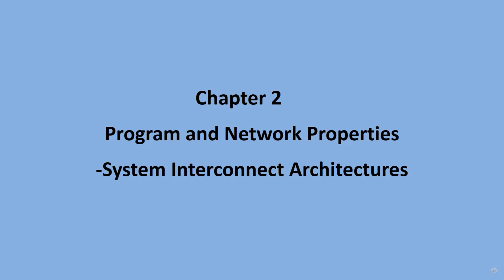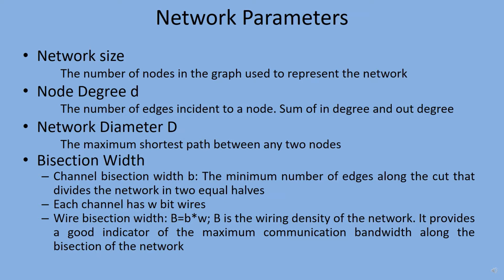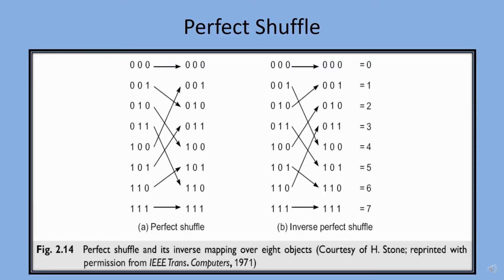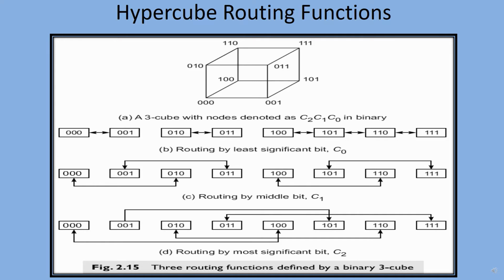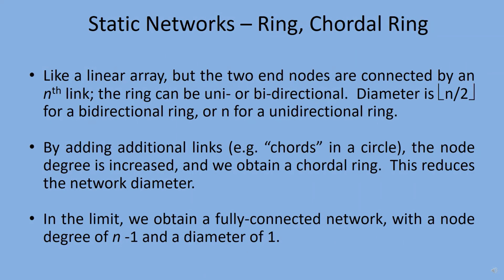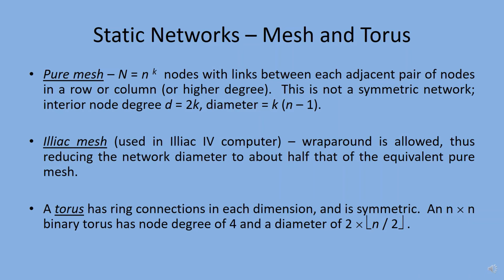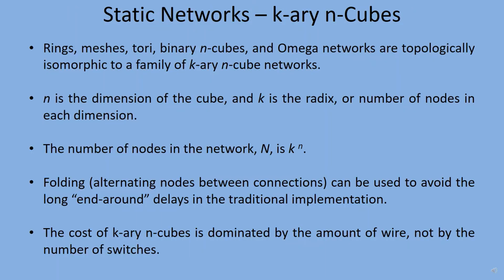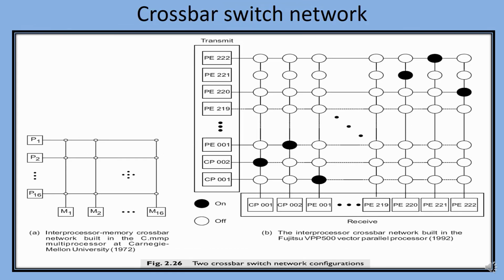VTU ACA (17CS72) ACA [Program Network Properties: System Interconnect Architectures] (M1 L7)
Identify the importance of system interconnect architectures.

Sunil Kumar B L, Department of Computer Science and Engineering, Canara Engineering College, Mangaluru.